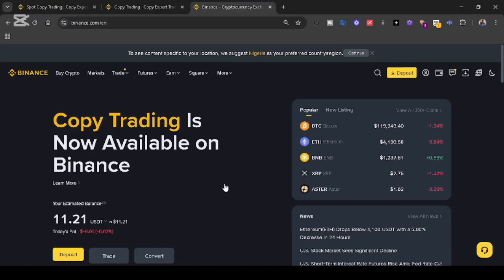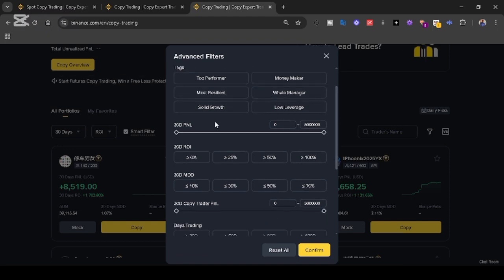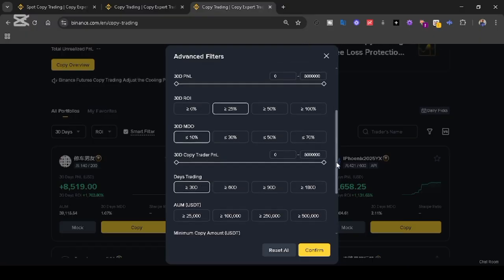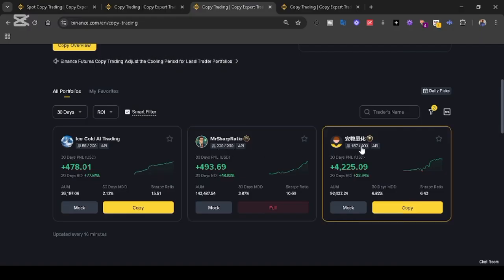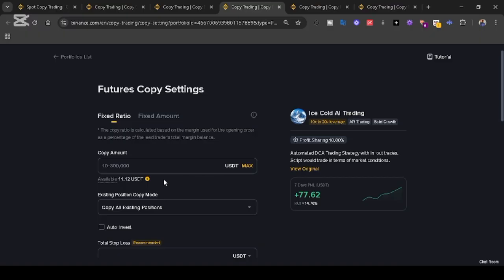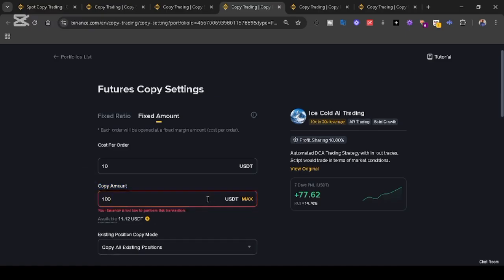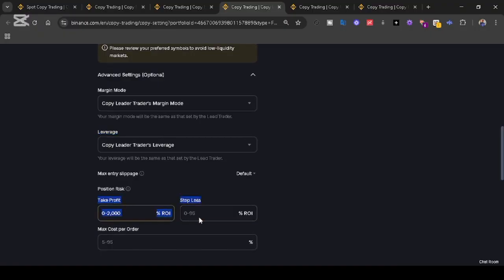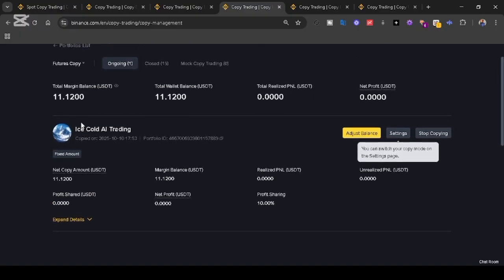Make Money Every Day With Binance Copy Trading 🔥 | Step-by-Step for Beginners (2026)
Want to make money every day with Binance Copy Trading? In this beginner-friendly 2026 guide, I break down exactly how copy trading works on Binance and how you can start earning by following top traders. Learn how to choose profitable traders, manage risk, and build a daily crypto income strategy even if you’re new to trading.

In this video you’ll learn:
✅ What Binance Copy Trading is
✅ How to start copy trading step-by-step
✅ How to pick the best traders
✅ Risk management tips for beginners
✅ How to maximize daily profits

Copy trading is one of the easiest ways for beginners to get into crypto trading without needing advanced skills. Watch until the end to avoid common mistakes and improve your results.